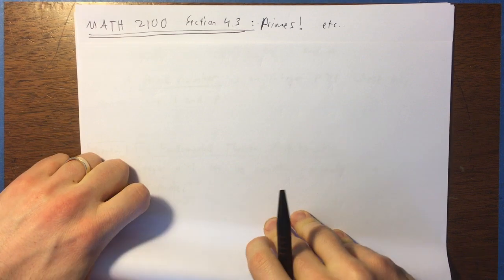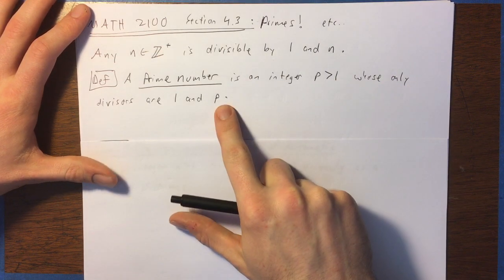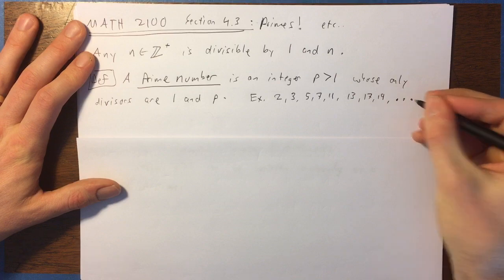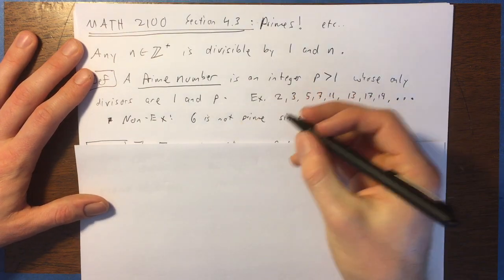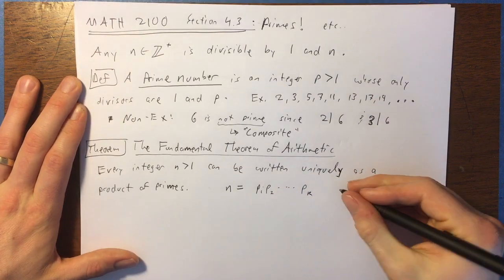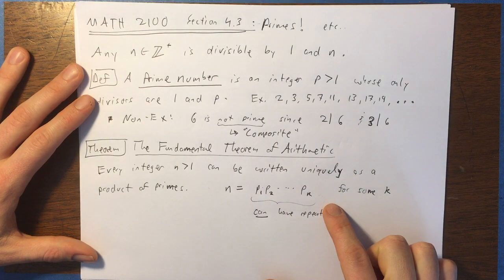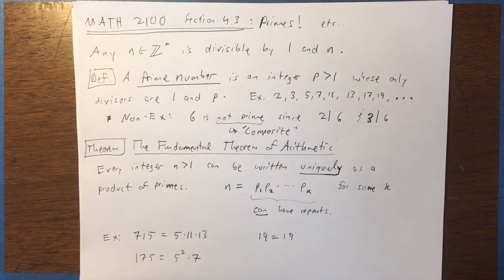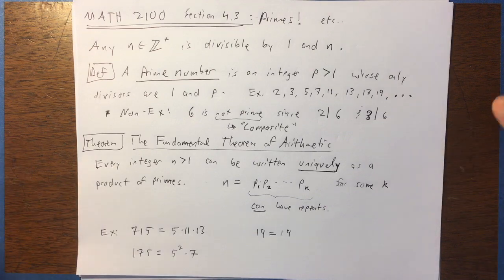2100 4 3 vid 1 prime numbers